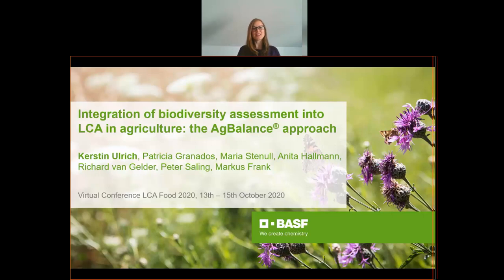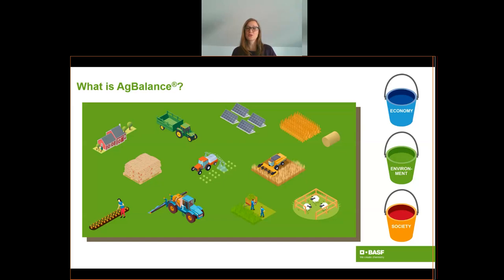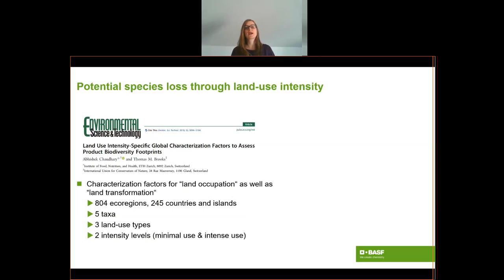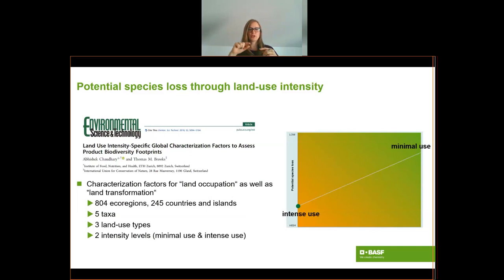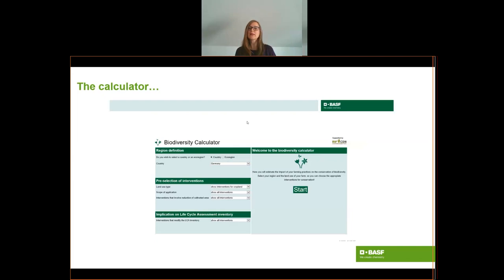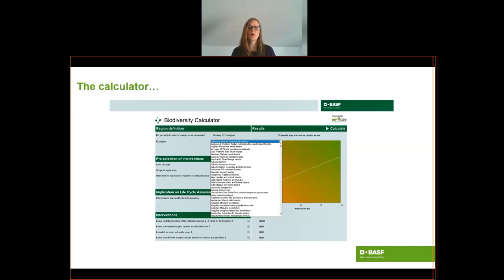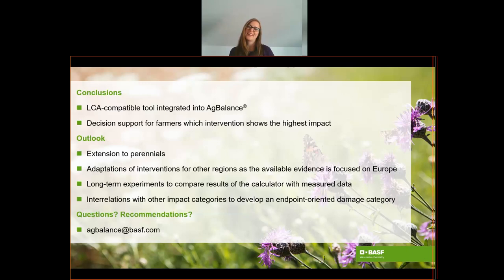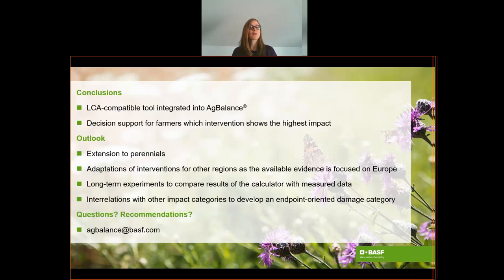The AgBalance® approach - Biodiversity Calculator for Life Cycle Assessment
Agricultural biodiversity is the backbone of agriculture, sustaining the ecosystem functions that underpin soil health and plant pollination, thereby helping ensure farmers can grow the food needed for growing populations around the world.

BASF has developed its own tool to assess the positive impact on biodiversity measures taken by a farm to improve its biodiversity performance. Our tool combines two approaches:

1. In order to assess the biodiversity footprint in LCA, a characterization model (Chaudhary & Brooks, 2018) was used, which predicts the global potential species loss of 5 taxa per unit of area of 804 ecoregions, for occupation and transformation of 5 land use types and three levels of intensity.

2. The University of Cambridge has summarized evidence from scientific literature about the effects of conservation interventions (Dicks & Ashpole, 2014) to support decisions on how to maintain and restore global biodiversity. Furthermore, an assessment of effectiveness and certainty of these interventions is available in the Conservation Evidence free-access database.